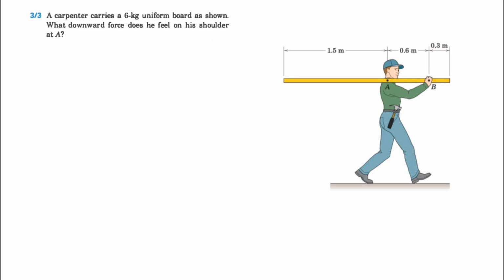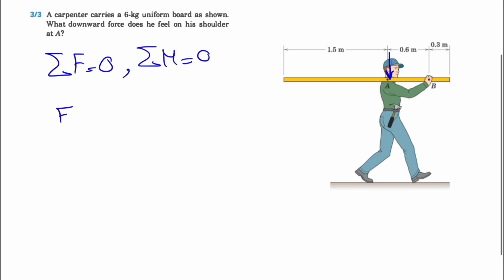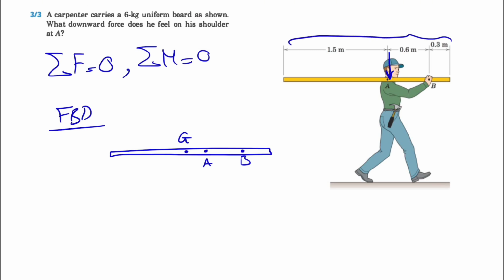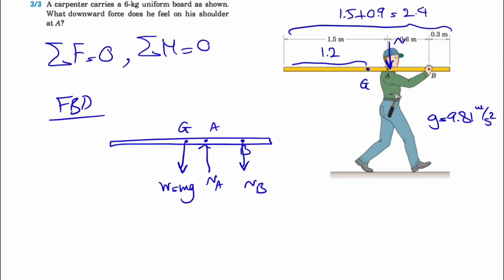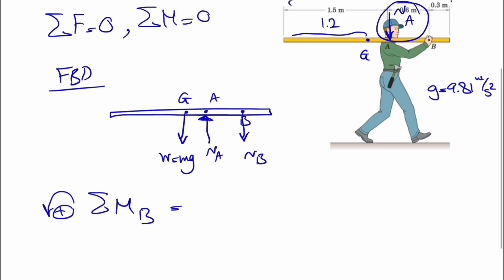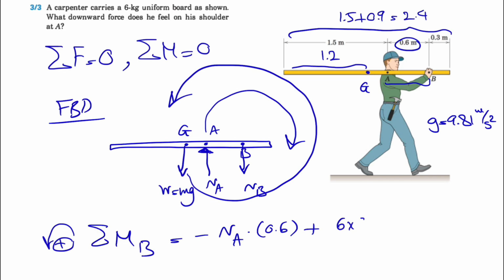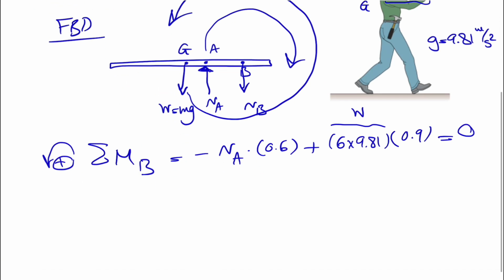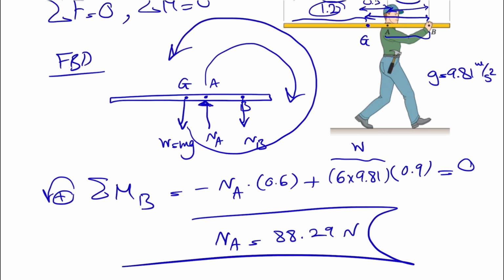Problem 3.3 | A carpenter carries a 6-kg uniform board as shown. What downward force does he feel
A carpenter carries a 6-kg uniform board as shown. What downward force does he feel on his shoulder at A?

teaching.